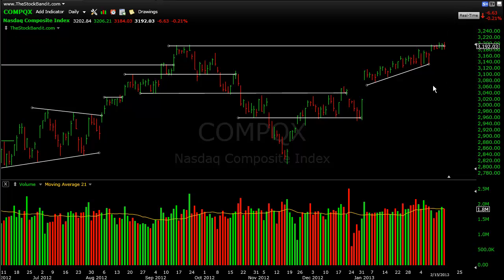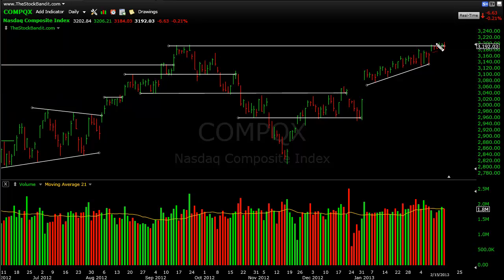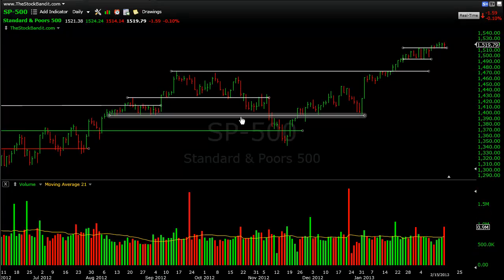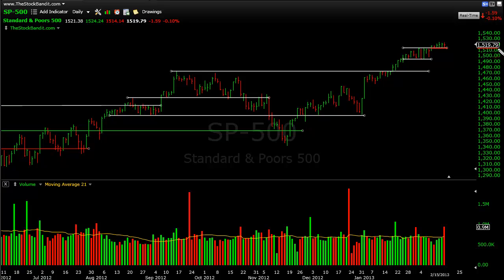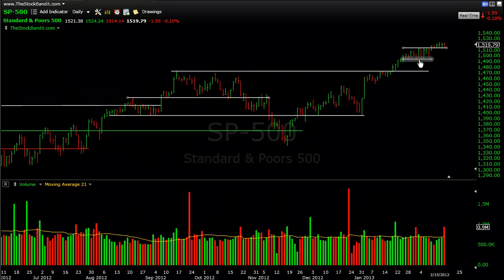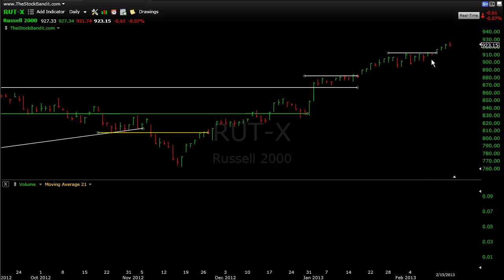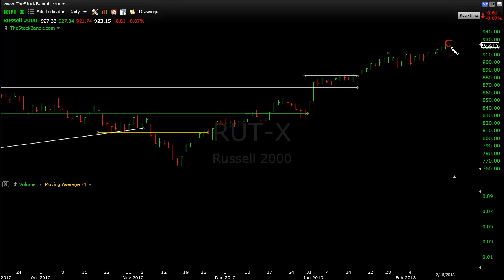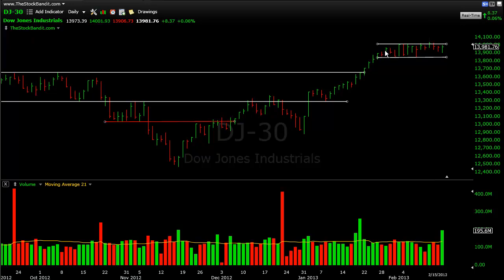Stock Market Technical Analysis 2-18-2013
discusses technical analysis in the major stock market averages for this week's trading.